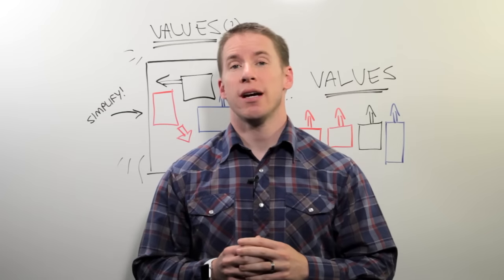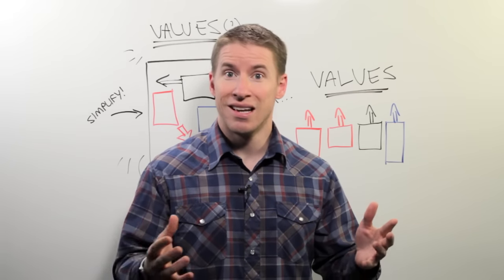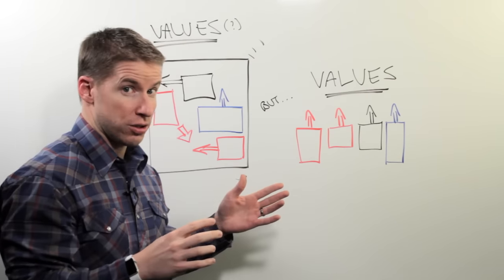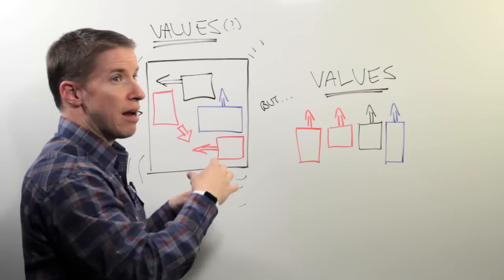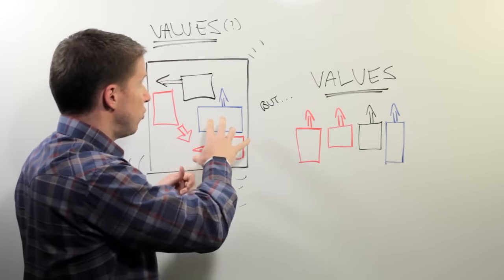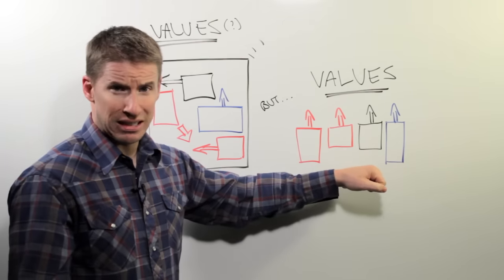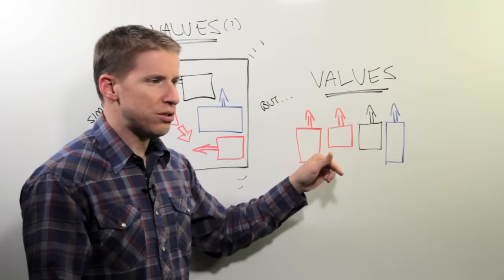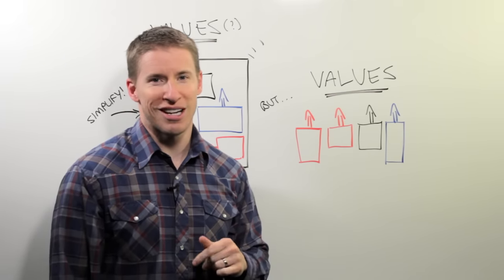Granularity Can Be Good | Whiteboard Wednesday: Episode 38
YNAB (You Need A Budget) helps you gain total control of your money, stop living paycheck to paycheck, get rid of your debt, and save more faster.

YNAB teaches Four Rules to help you stop living paycheck to paycheck, get out of debt, and save more money faster. Our software and companion apps will help you implement the Rules and gain total control of your money.